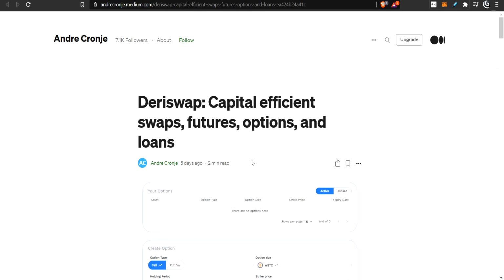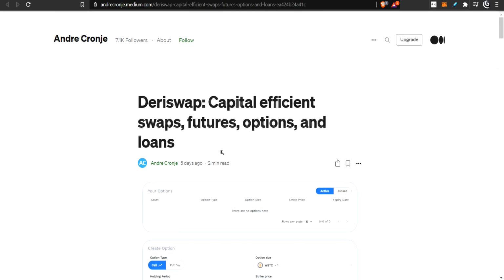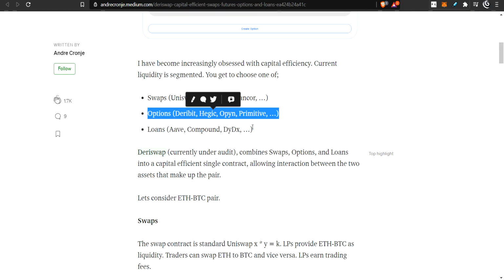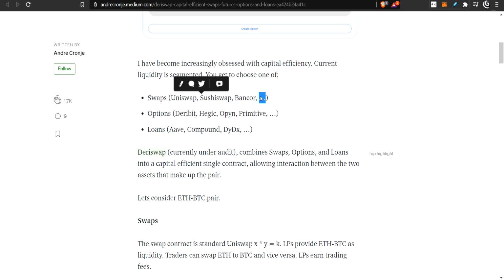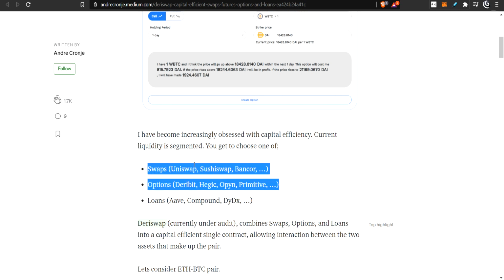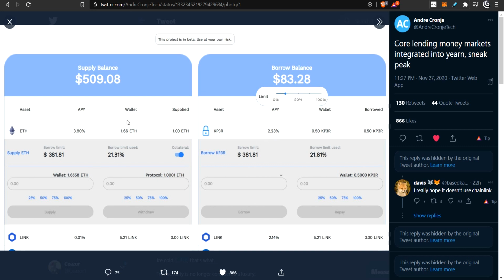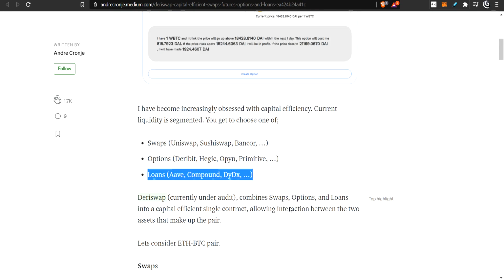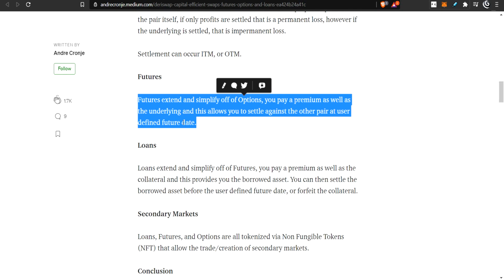Deriswap - Andre Cronje's MEGA Defi Project. - Swaps, Options, Loans. BAMM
I will be making more and more.❗❗

BTC: 3QYBEEwf4ZTnYzD8Kpp9VuyTqcUk6RBoFx